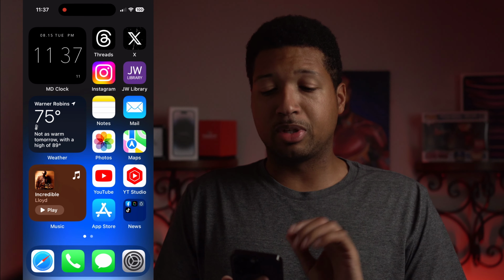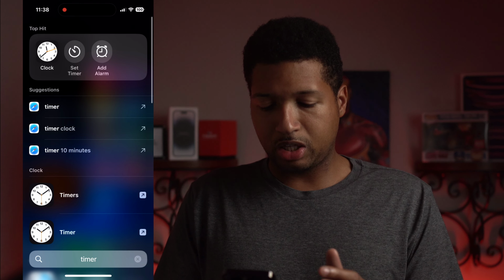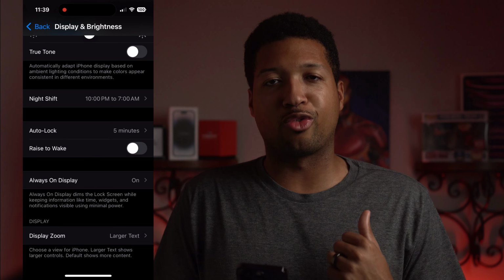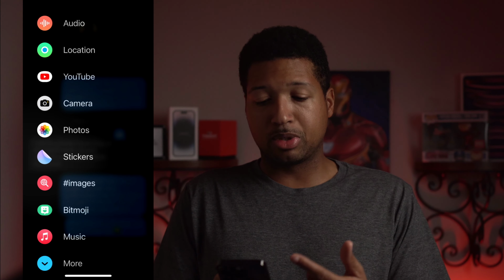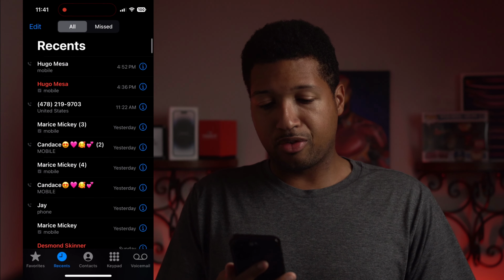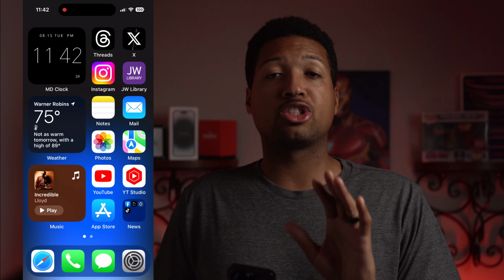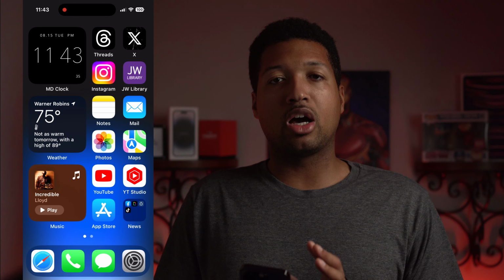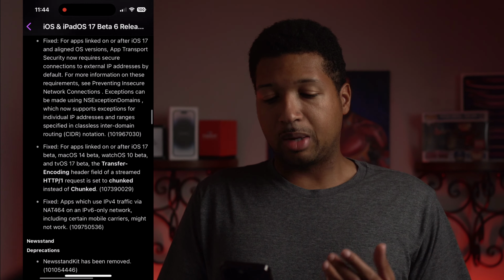iOS 17 Beta 6 Released - What's New?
iOS 17 Developer Beta 6 and iOS 17 Public Beta 4 dropped at the same time! Let's dive into this update!